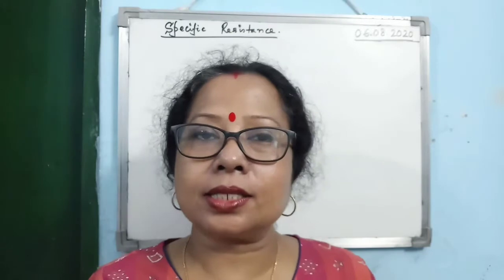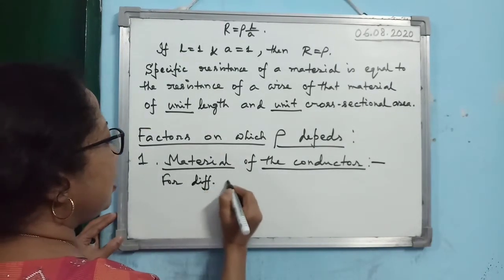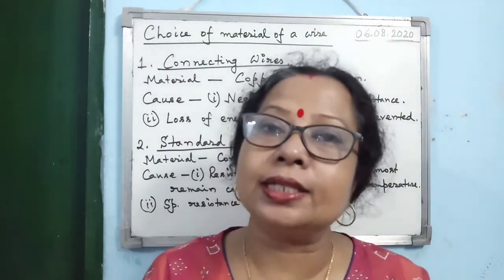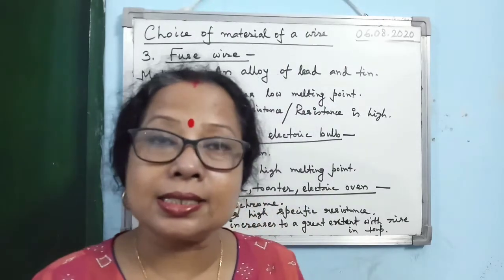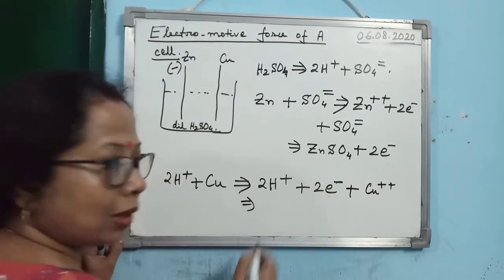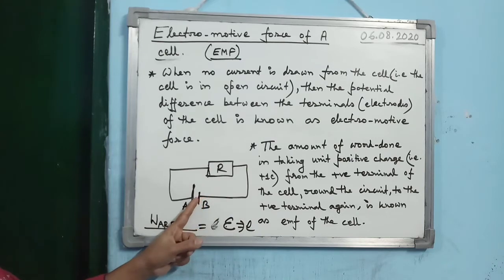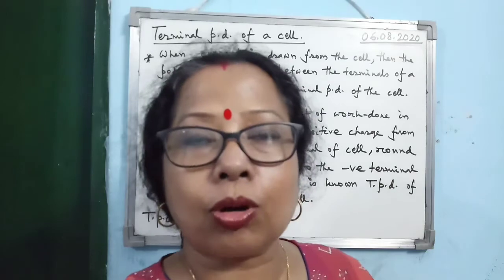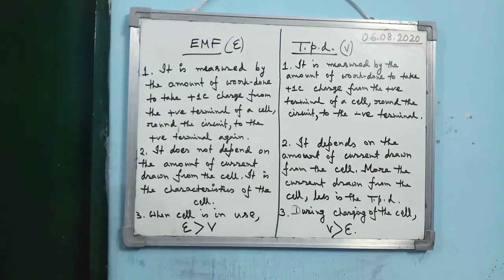Current Electricity (for X)Mod 30 Lec 03